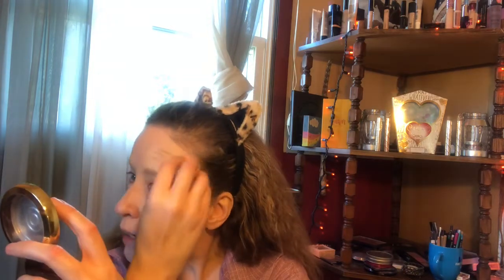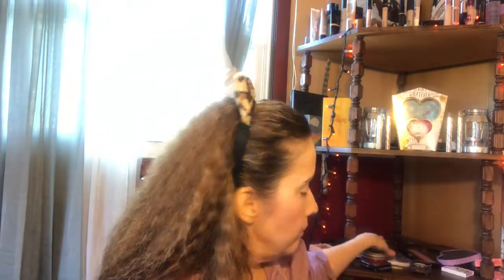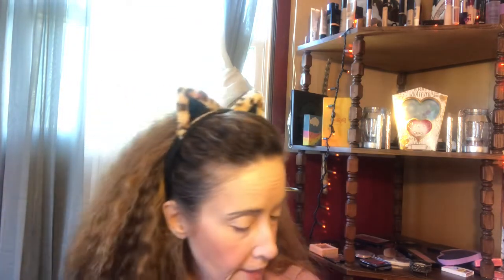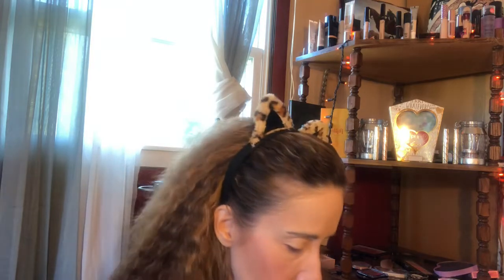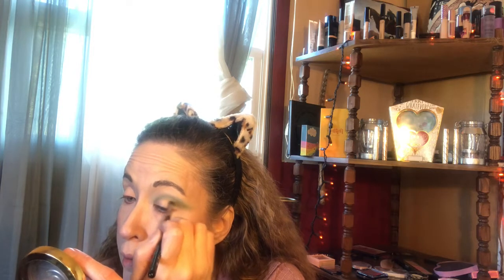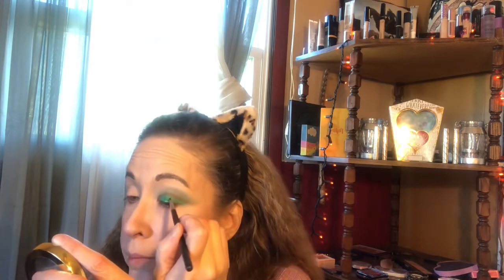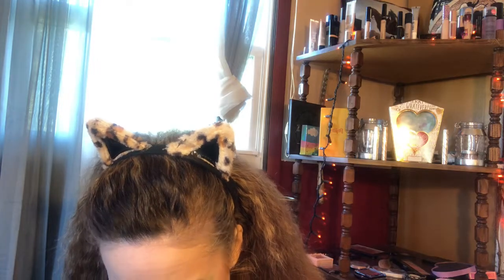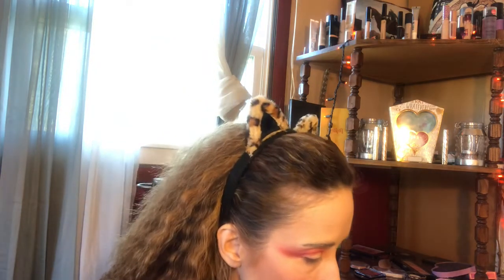Disney Collaboration with P1nkSweets (Anya Stamper) Cruella Da Ville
Hello My Makeup Lovers, today I’m doing a collaboration with Anya otherwise known as P1nkSweets here on YouTube.? She came up with the idea to do Disney Villains. I picked Cruella Da Ville. Hope you enjoy, it’s a long one so fast forward if you want;). Anya